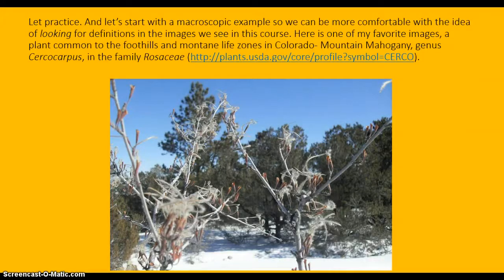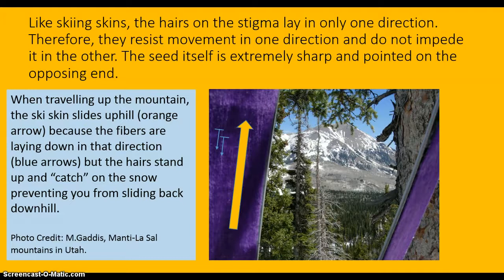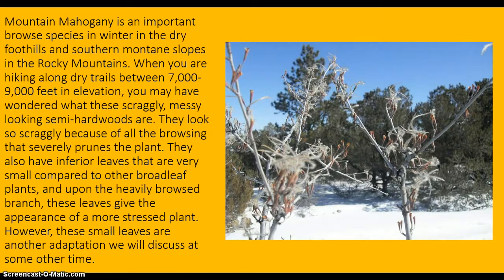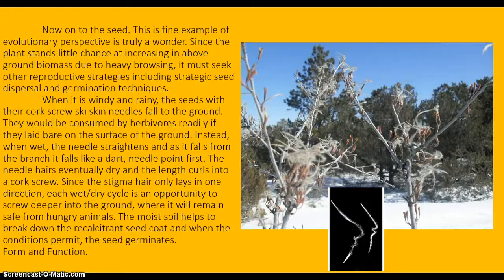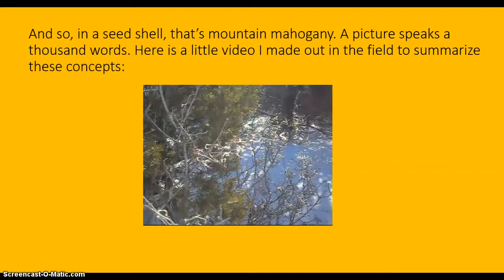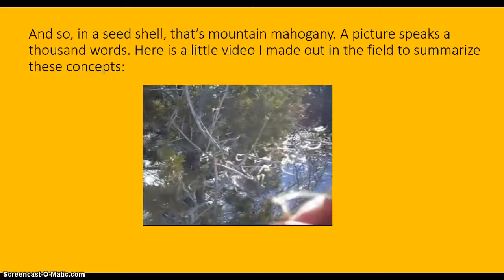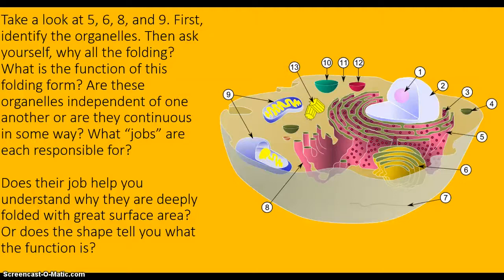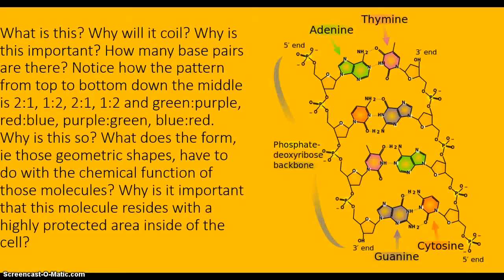Form and Function